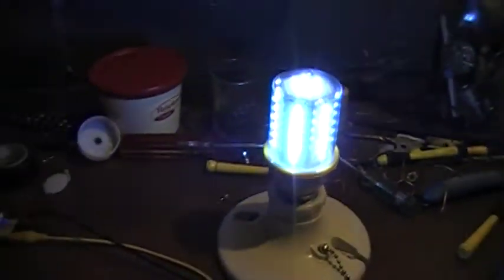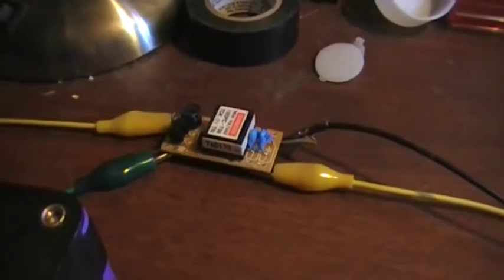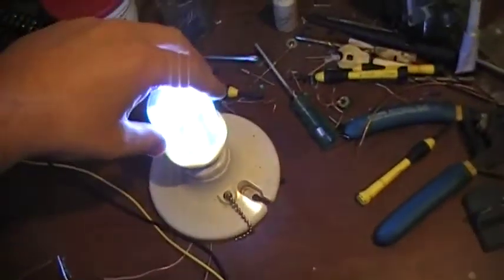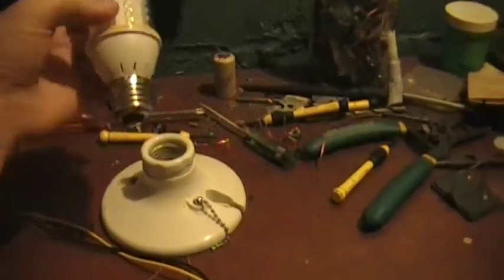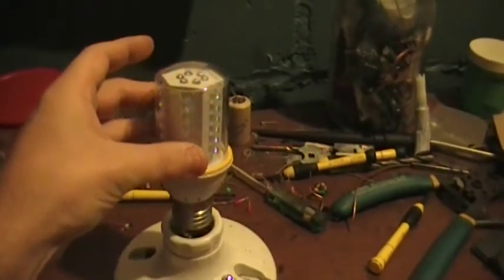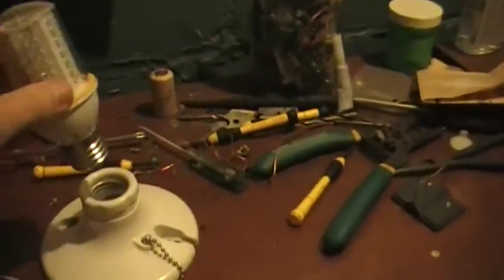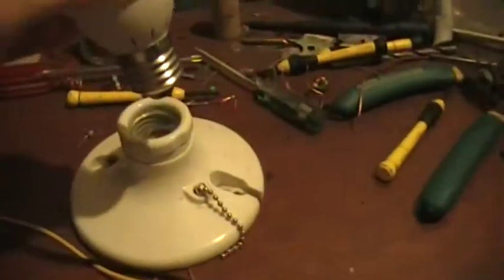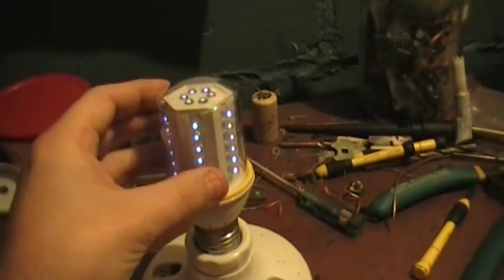Wireless Energy Transfer - SEC - Tesla - Dr. Stiffler Stuff - LidMotor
here is just what I observed when I was placing a 110v led into a diy socket. Wireless transfer of energy! Very cool.